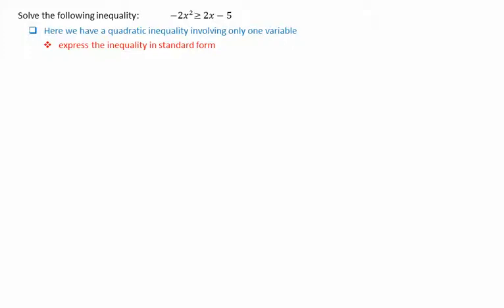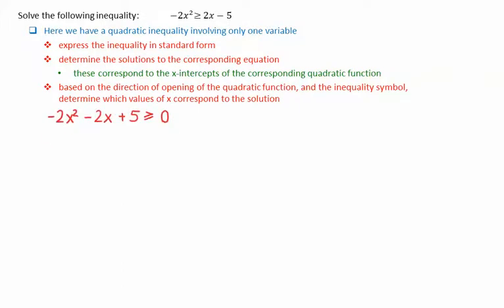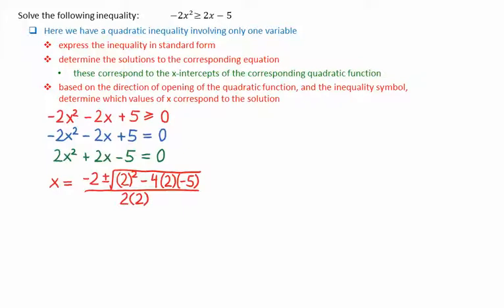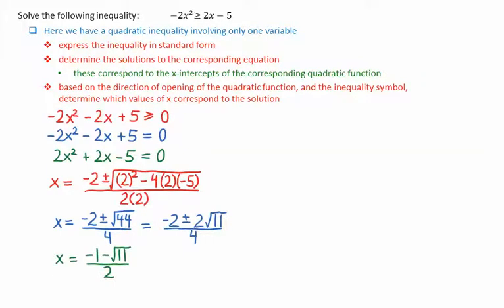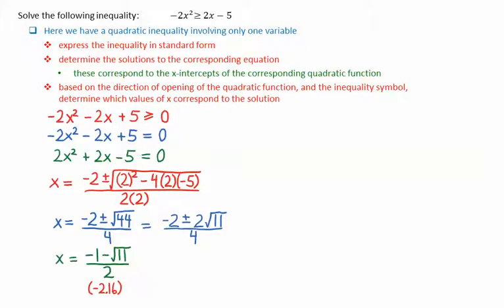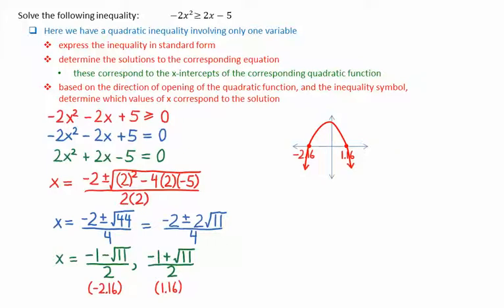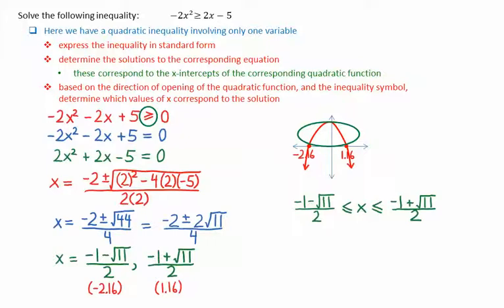9 6 Quadratic Inequality With One Variable